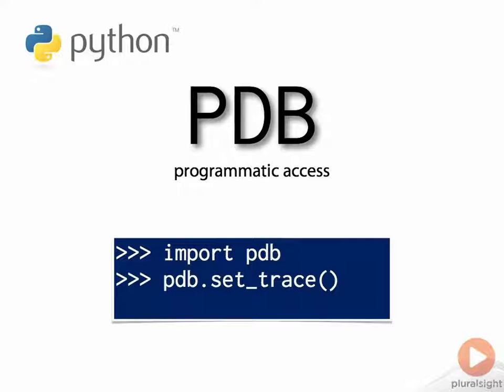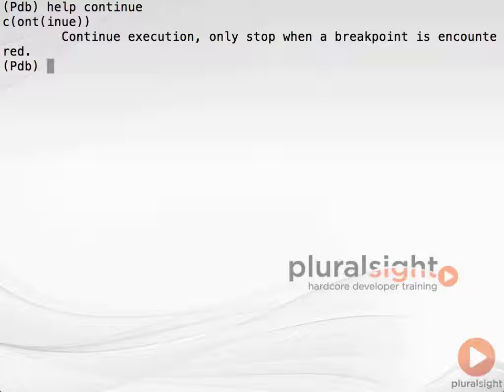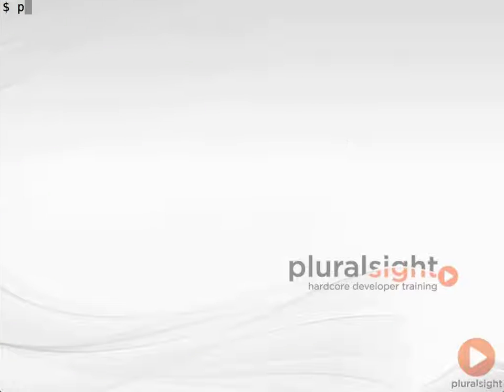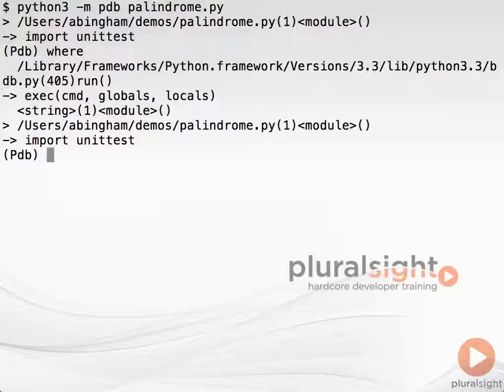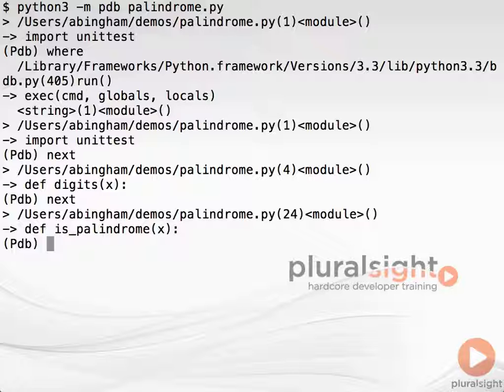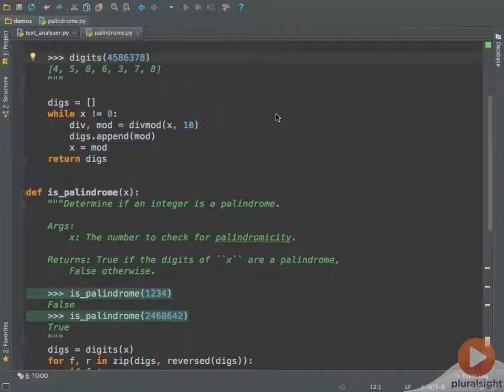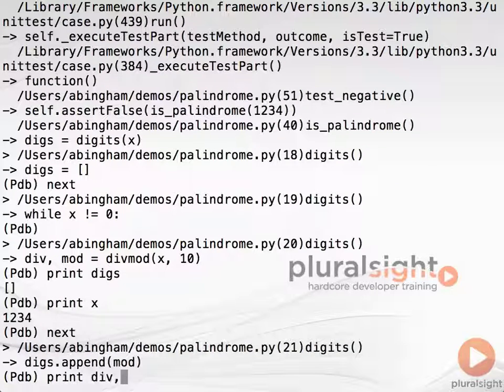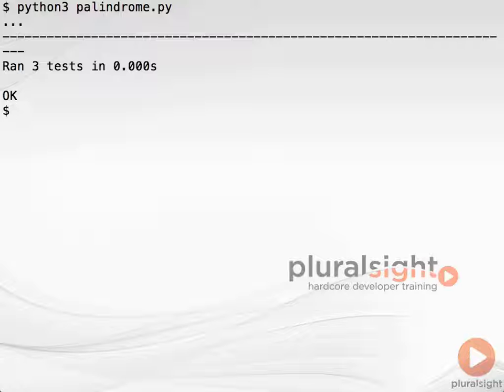11 2 Debugging with PDB